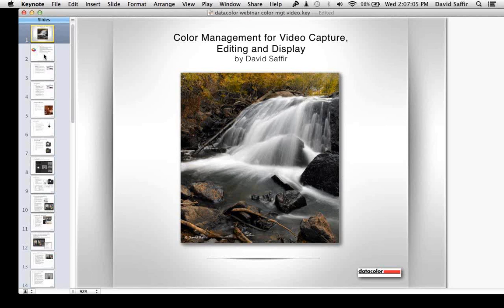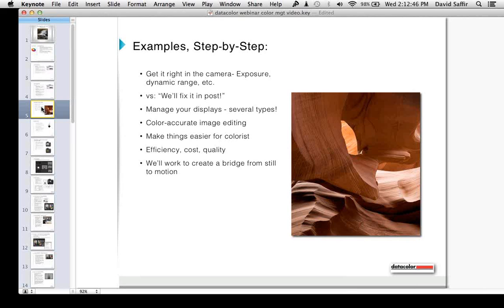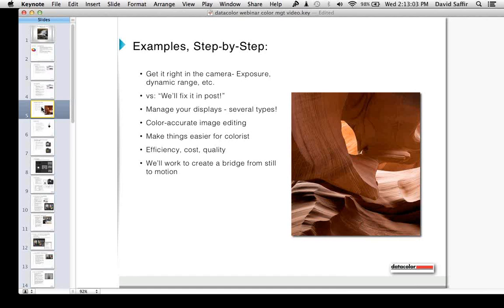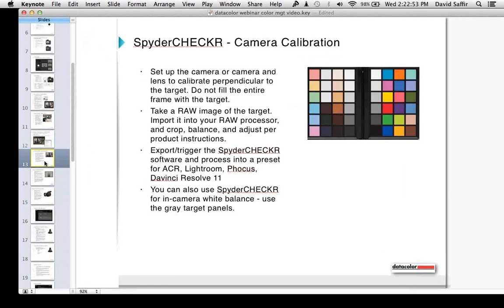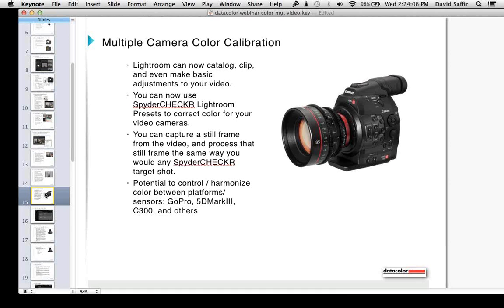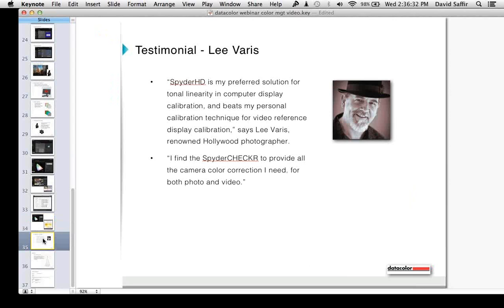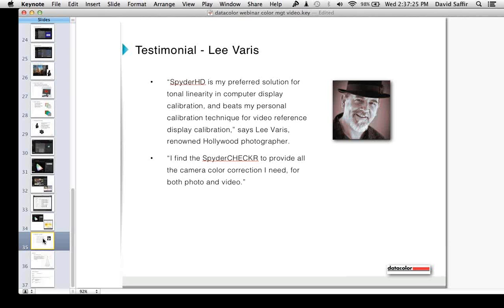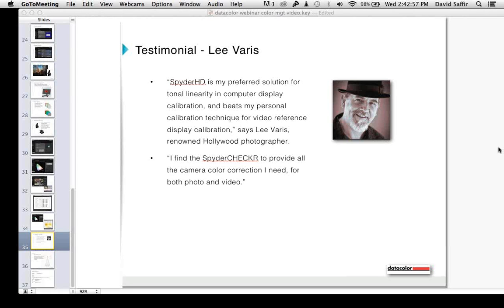Color Management for Video Capture, Editing, and Display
Watch Datacolor experts David Saffir and David Tobie as they introduce Datacolor's newest product, the SpyderHD calibration suite for still and video color management.

They  focus on color management for video workflow, helping you understand color controls from capture to display - whether on a reference monitor, TV set, or computer display. They demonstrate the use of the SpyderCHECKR device for camera characterization / profiling and white balance, the SpyderCUBE for color balance control and dynamic range, and the Spyder4ELITE HD calibration device for controlling individual editing displays, displays clustered in desktop workstations and in workgroups. The use of this device for field display calibration, such as with the Atomos Samurai Blade, will also be discussed.

Get a grip on all your color display devices for video with tips from the Datacolor team featuring our newest technology!